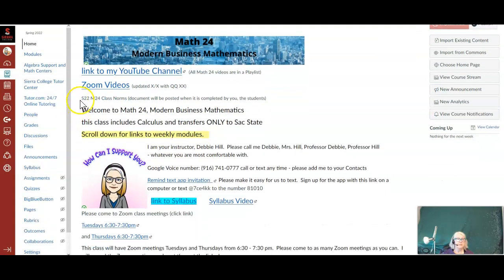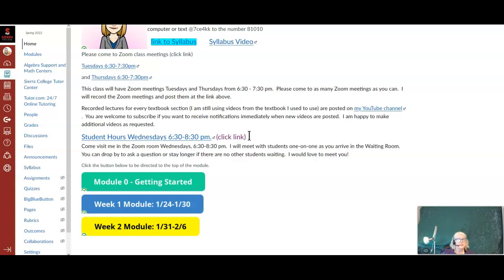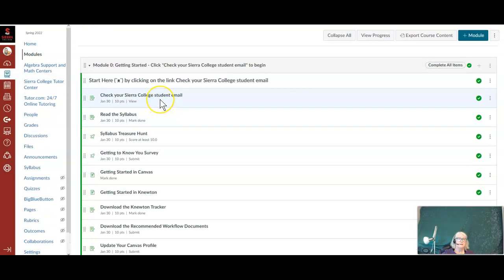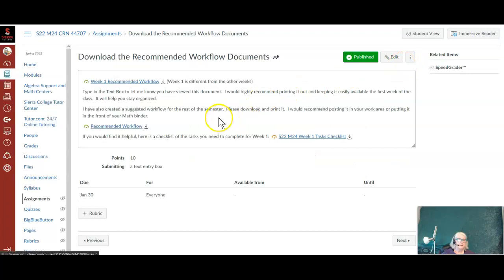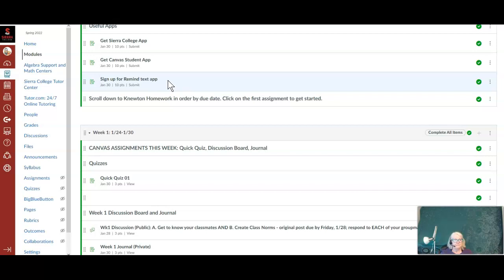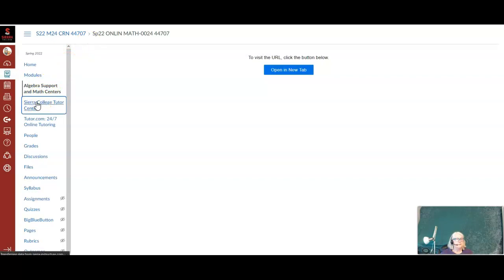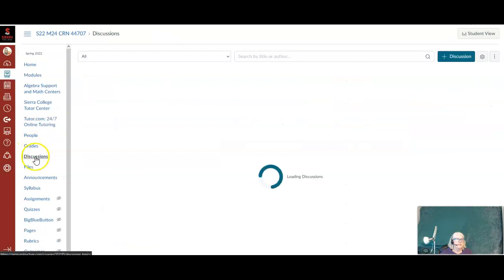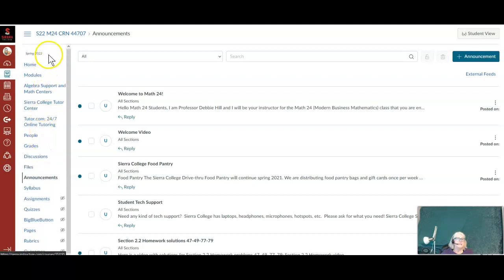S22 M24 Getting Started in Canvas - 2